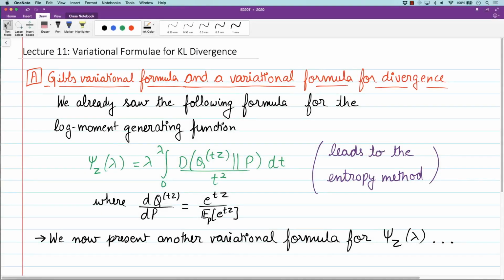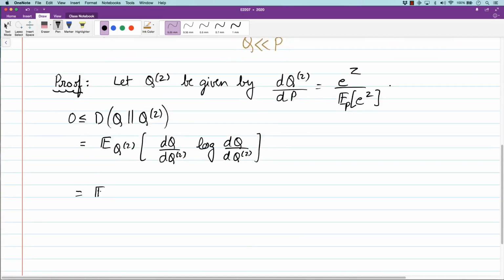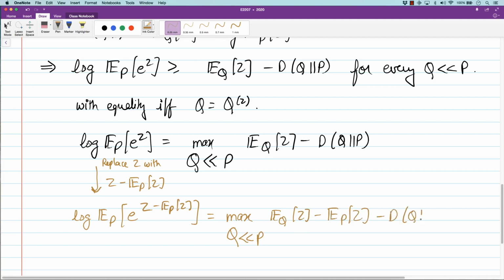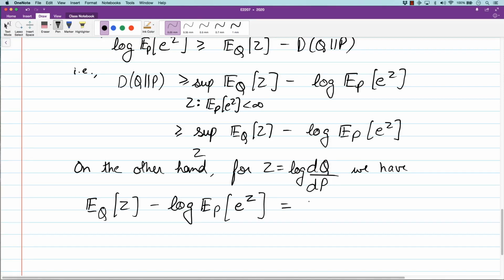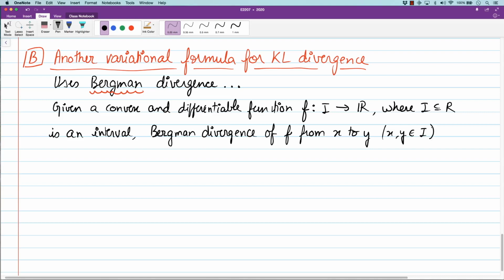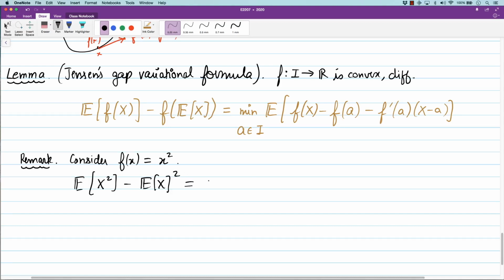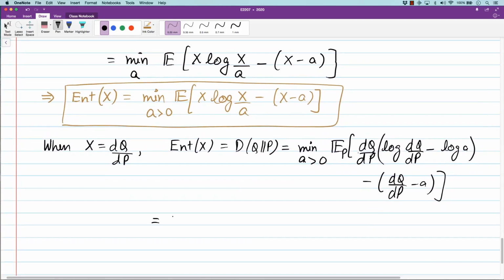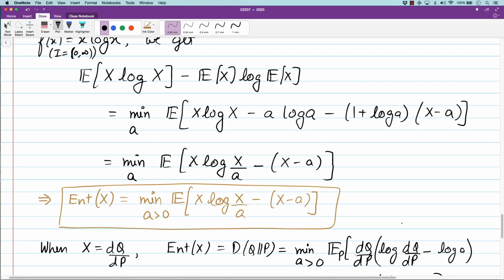mod05lec12 Variational formulae forKullback-Leibler and Bregman Divergence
KL divergence, Bregman divergence, variational formula, Gibbs variational principle, Laplace integral formula